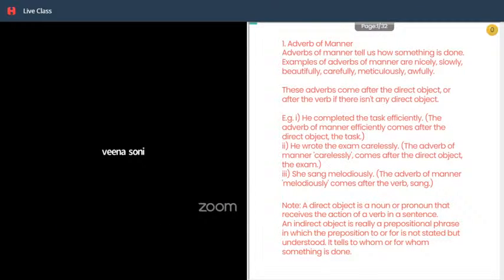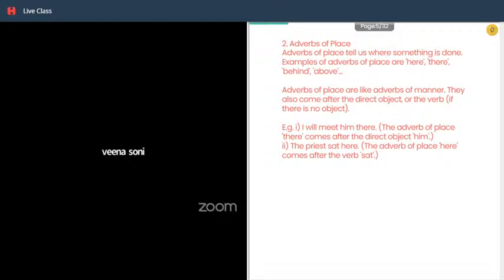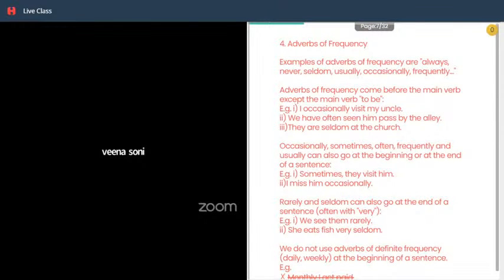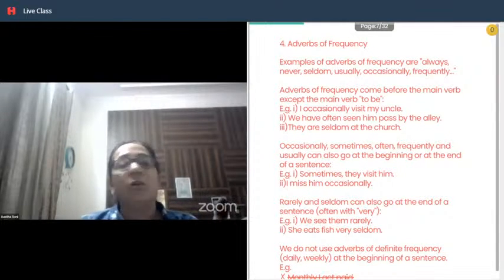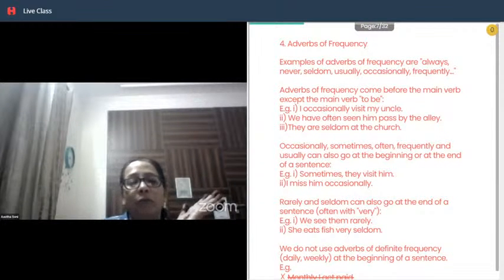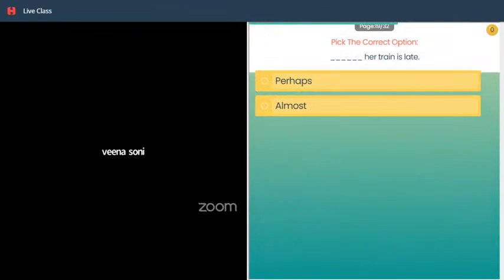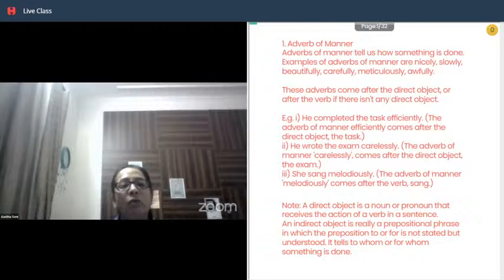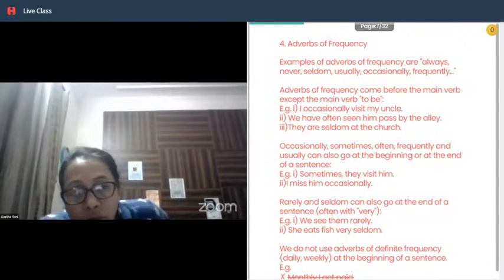Hello English Live Session